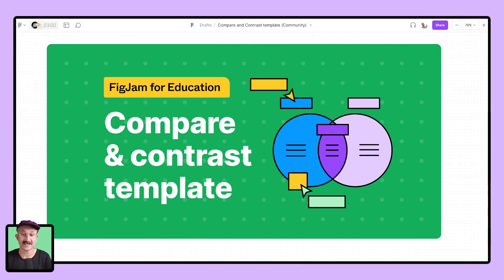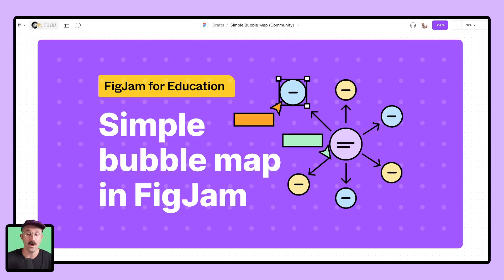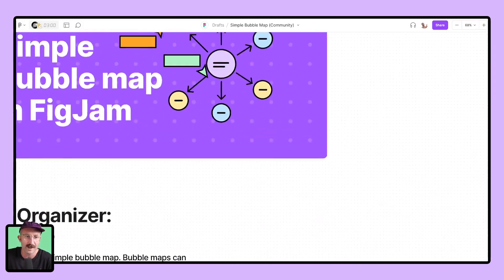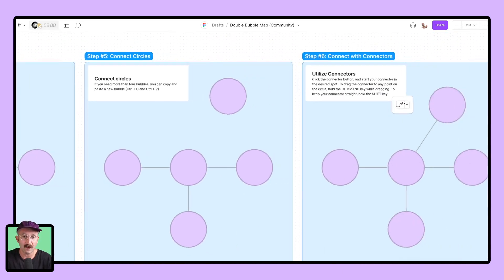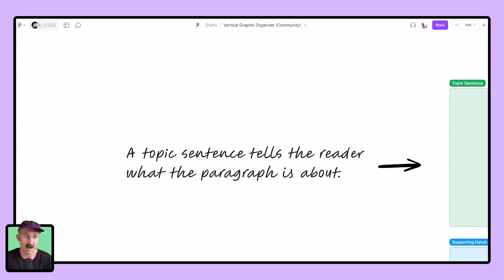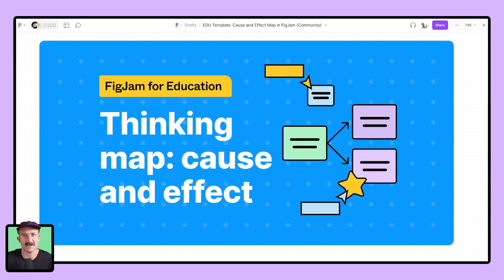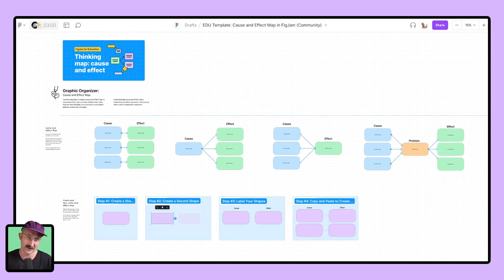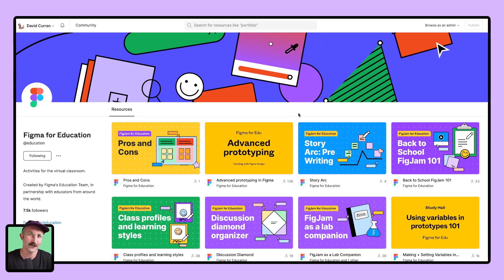Top 5 FigJam Graphic Organizers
Discover 5 essential FigJam graphic organizers for K-12 classrooms in this video. From mind maps to Venn diagrams, we've got you covered with practical tips and examples to seamlessly incorporate these tools into your curriculum. Watch now and unlock the power of visual learning with FigJam!

0:00 Intro
0:24 Compare & Contrast
0:51 Bubble Map
1:24 Double Bubble Map
1:54 Vertical Graphic Organizer
2:34 Cause & Effect
3:19